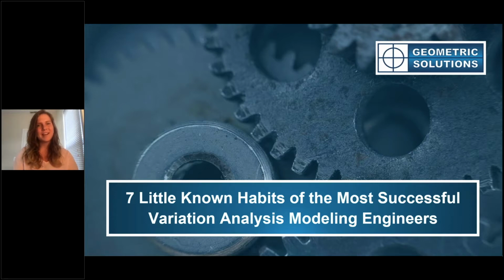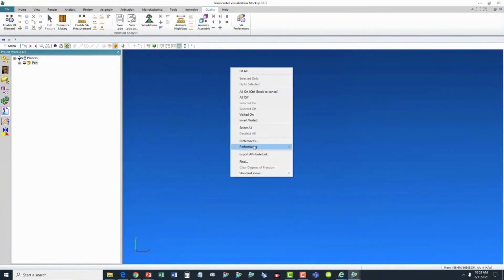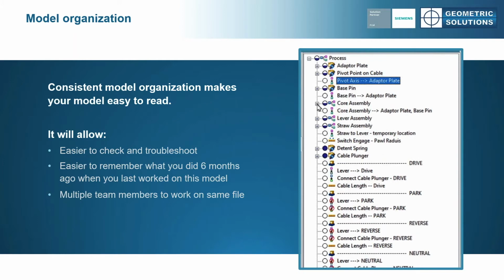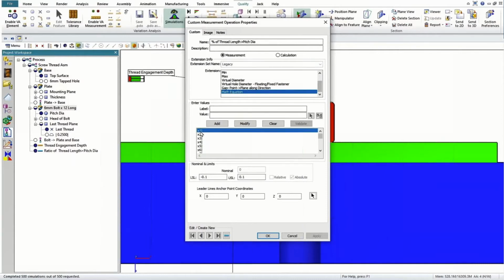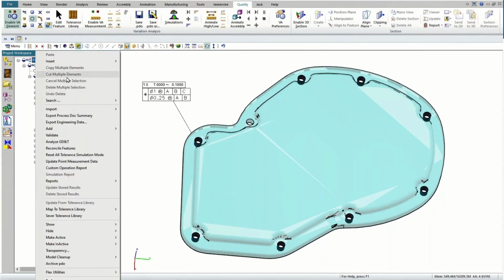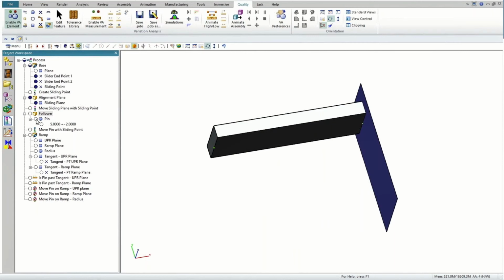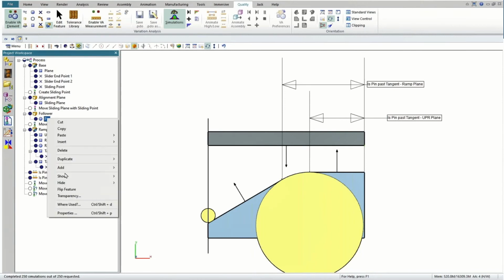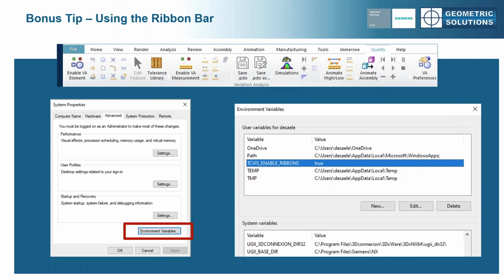7 Little Known Habits of the Most Successful Variation Analysis Modeling Engineers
Get professional tips on how to create your Siemens VSA/VA models quicker, faster, better straight from the experts! During this webinar, you will learn how to work within teams, structure in your models, and other modeling techniques that will improve your VSA models.

What Is a VSA Model?

Variation Analysis (VSA) creates a 3D prototype that simulates production build processes. Within this digital prototype, users can find a comprehensive representation, or model, of geometry, product variation (tolerances), assembly process variation (sequence, assembly attachment definition, tooling), and measurements.

This model is used to predict potential assembly build problems before making any physical parts of cutting any tooling. Additionally, VSA can be used to pinpoint the root cause of any build problems while tolerances and assembly processes are optimized early in product development.